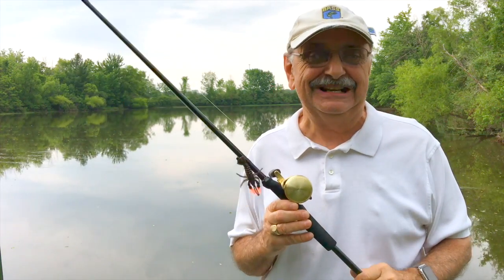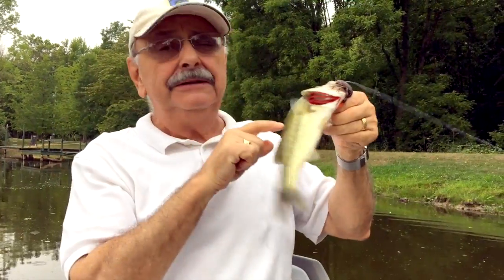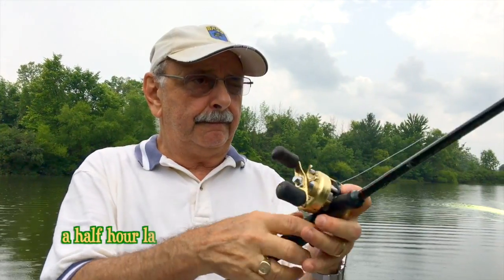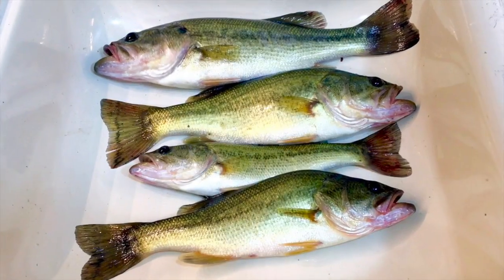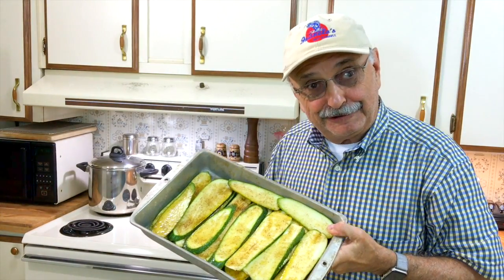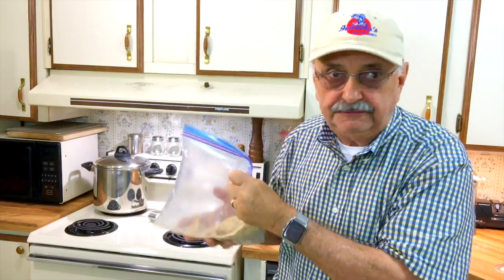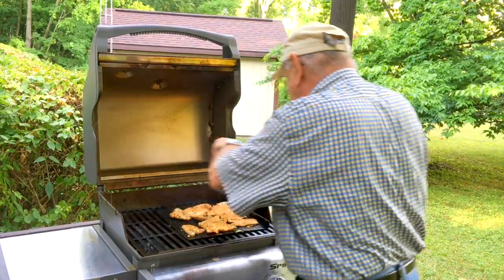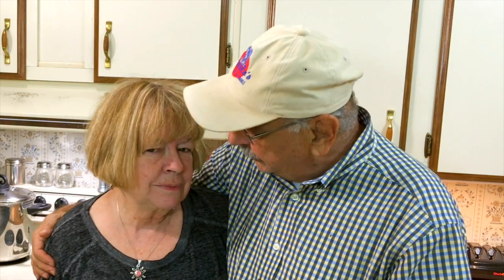Fishing in the Rain with Bayou Fillets on the Brain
I found a great recipe online for catfish. I’m terrible at fishing for them. So let’s try to catch bass or bluegill, my favorite fish. We’re in the middle of a summer drought. The lake is down over a foot. But now it looks like a storm approaching. Can we catch any fish before we’re chased back inside? See the recipes, fishing equipment and much more below.

INGREDIENTS
3 medium zucchini
5 tablespoons olive oil (I used 4 in the video)
1 teaspoon garlic powder
½ teaspoon salt
½ heaping teaspoon pepper
½ heaping teaspoon cajun seasoning

DIRECTIONS
Slice the zucchini into ¼ inch fillets - longways.

Mix the olive oil and all the seasonings in a one cup mixing container or small bowl.

Coat all of the zucchini pieces in the mixture and place on a plate to take out to the grill.

Make sure the grill is pre-heated and place the seasoned zucchini slices on the grilling surface.

Cook for 5-7 minutes on each side.

Note: The zucchini should be soft throughout when poked with a fork and have nice grill marks on each side when they are done.

Ingredients
4 tablespoons of fine-ground, low-carb bread crumbs
½ cup of almond flour
(If not worried about carbs, use ⅔ cup of cornmeal for above 2 ingredients)
2 teaspoons seasoned salt
2 teaspoons dried oregano
1½ teaspoon garlic powder
1½ teaspoon onion powder
1 teaspoon ground red pepper
1 teaspoon chili powder
½ teaspoon ground cumin (I forgot this in the video)
½ teaspoon black pepper
1 to 1½ pounds of catfish, bass, bluegill, or perch fillets
Oil for the grill
lemon wedges (optional)

Preparation

Preheat grill to 425° F
Combine first 10 ingredients in a gallon zip-top plastic bag. Add 2 fish fillets. Blow some air into the bag to slightly inflate it. Seal bag, and shake well. Remove fillets from bag, and place on a cookie sheet ready for the grill. Repeat procedure with the remaining fillets and breading mixture. Oil the grill. Place fillets on the grill grate, or if small, a special grill grate for small items. Close grill and let cook for 5 minutes. With a spatula, turn over fillets and let cook another 3 or 4 minutes or until the fish flakes easily when tested with a fork. Serve with lemon wedges, if desired.

The boat is a Bass Hunter I ordered from Bass Pro Shops about 12 years ago. They no longer sell it. Also, this model is no longer available, but newer models like it are still sold.

The lure is a 4 inch CrawdadZ in brown / orange. It is attached to a 1/15 ounce Finesse ShroomZ. Both products are made by Z-Man Fishing Products, Inc.

The baitcasting reel is a Shimano Calcutta 50B, from about 2004. This model is no longer made.

The line is Stren original clear monofilament in 8 pound test.

The baitcasting rod is a Shimano Compre, Model CPC68MC, 6’ 8” fast action, medium power. Suggested lure weight ⅛ to ¼ ounce. Suggested line weight 6 - 12 pound test. Purchased April, 2016.

THE LAKE:
Was named Lake Ketchabigwon by the native Americans who sold me the property for a good amount of wampum. It is almost 6 acres and is located in NE Ohio.

FISH IN THE LAKE:
largemouth bass, bluegill, white crappie, black crappie, yellow perch, channel catfish, and grass carp

WHY KEEP SMALL BASS:
We had biologists come out and do an electroshock survey of the lake. They found too many small, stunted bass. Their advice was to remove all bass under 12 inches, and to release the bigger ones. This rule is usually the opposite in large public lakes.

Largest Fish Caught: The biggest was a grass carp with I hooked and managed to beach. It weighed over 30 pounds. Next was a channel cat (accidentally caught while bass fishing) of 10 pounds. My largest bass was 6¾ pounds caught here at Lake Ketchabigwon.

The background music is “Cajun Country” purchased from audioblocks.com.